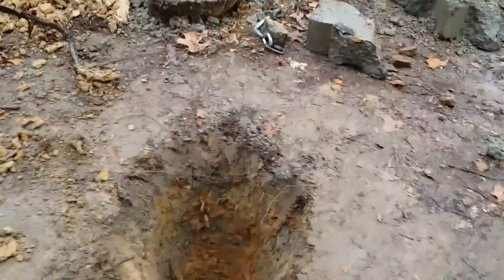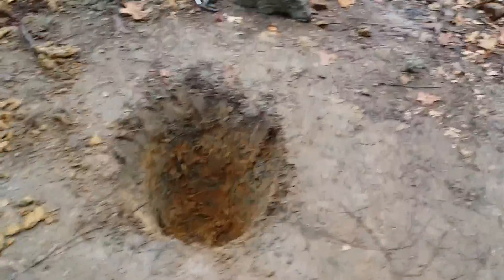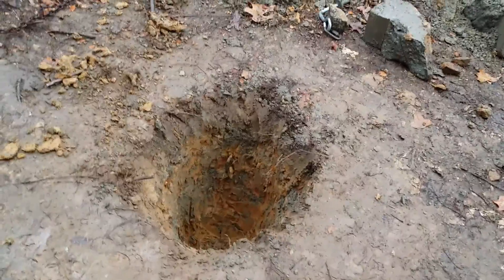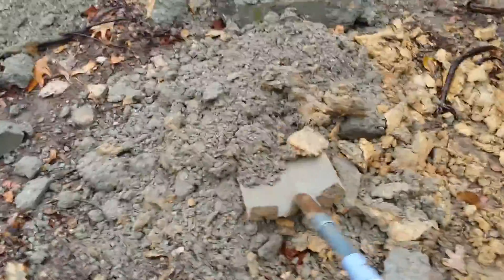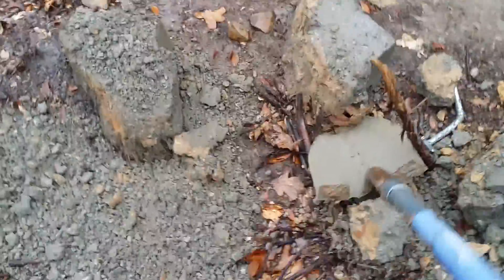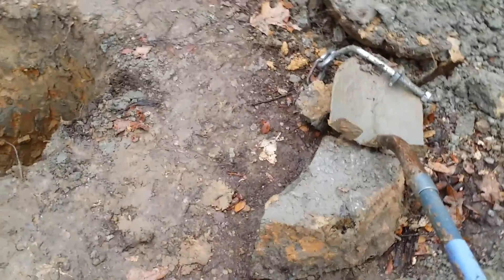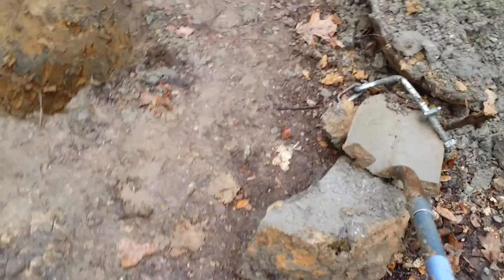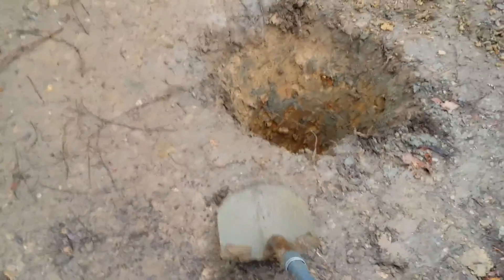Wind Turbine Pole Setup Part 6 of ?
Setting up my wind turbine pole